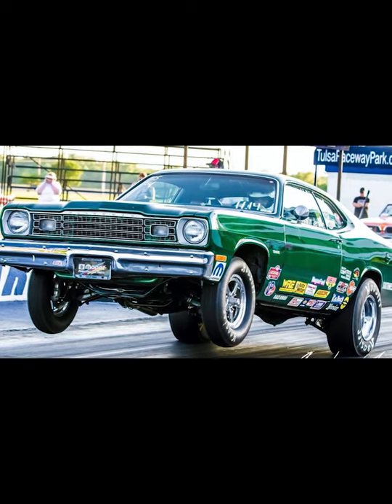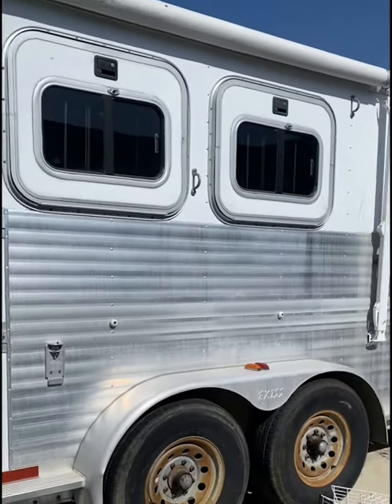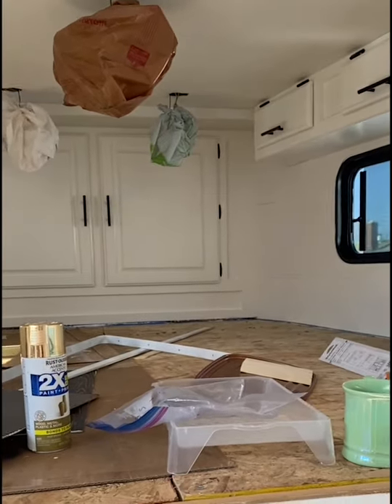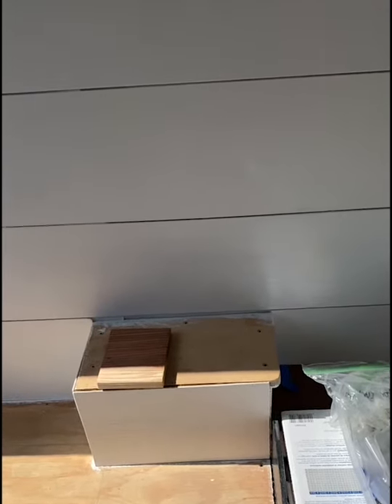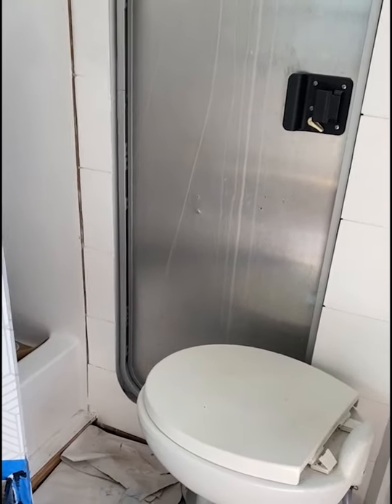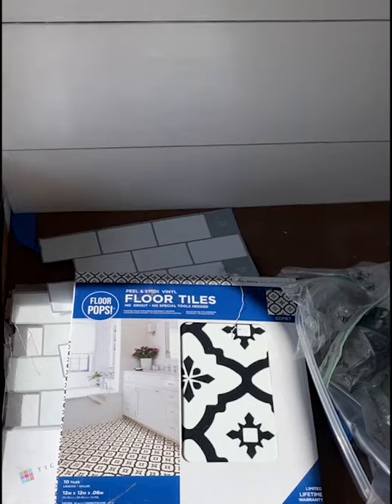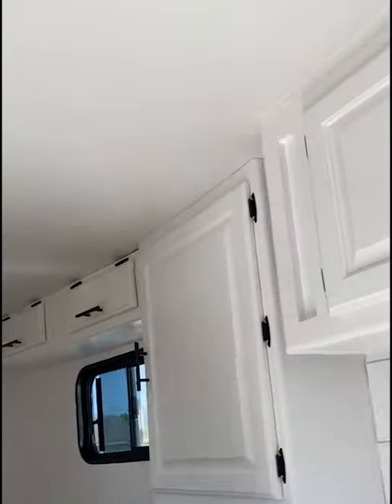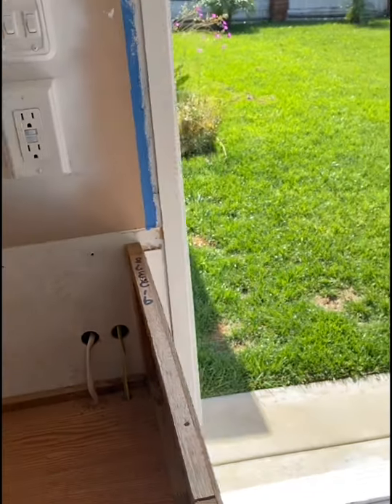RV / Horse Trailer Renovation on a Budget Ep # 1 "Thus Far"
A 10 minute tour on what's been renovated "Thus Far" in my RV / Horse Trailer Living Quarters. Woo! Links to products used below ; )

More links to come in upcoming videos!